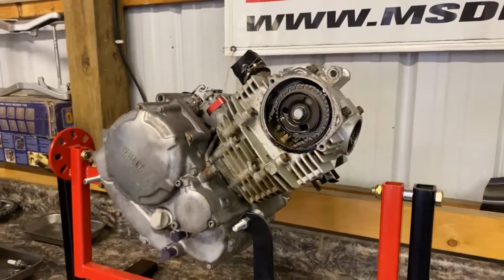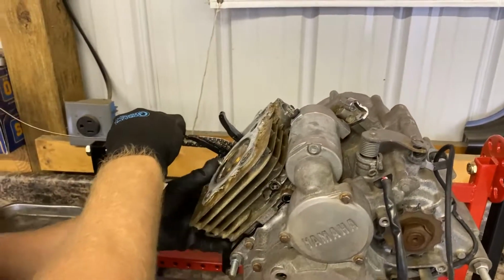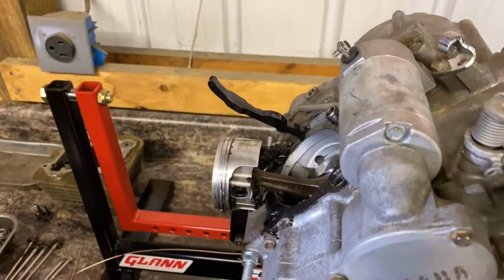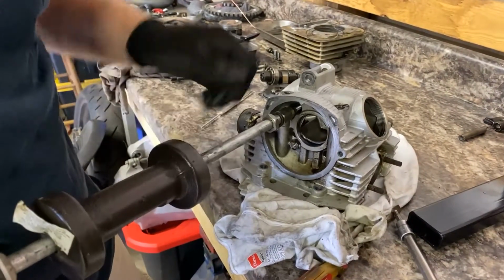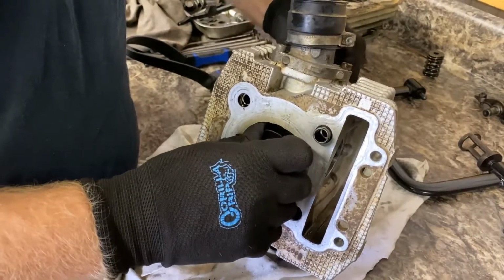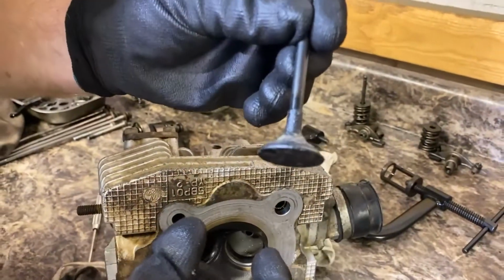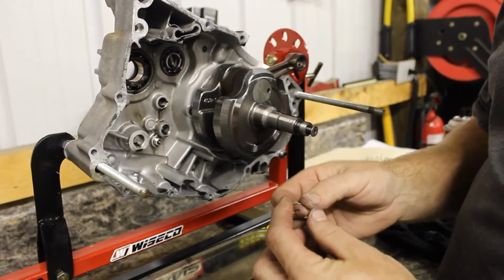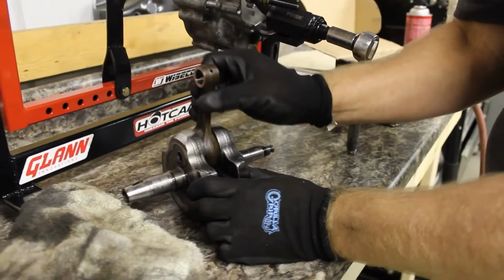YOU WILL NOT BELIEVE WHAT WE FOUND IN THE RAPTOR 250 MOTOR?! (ALMOST A CATASTROPHIC FAILURE)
Hey guys, in this video we tear down the raptor 250 motor. We know it sounded like we have rod knock from when we started it up. We finally find out what is exactly wrong with it. Thanks!